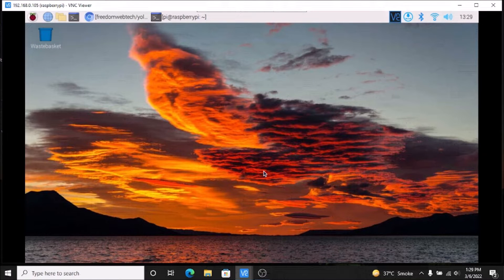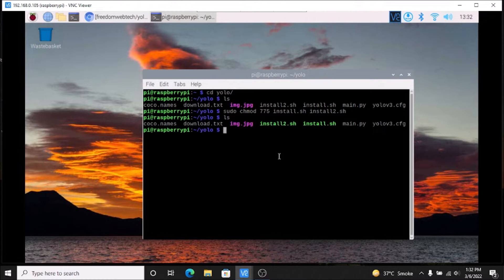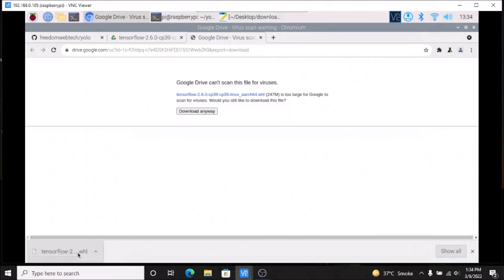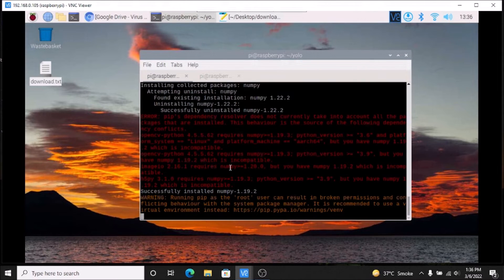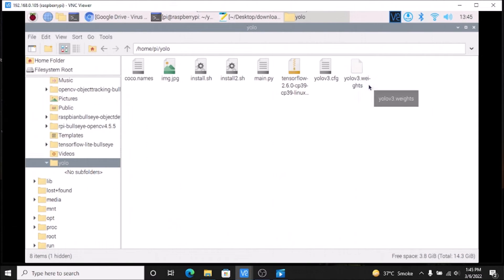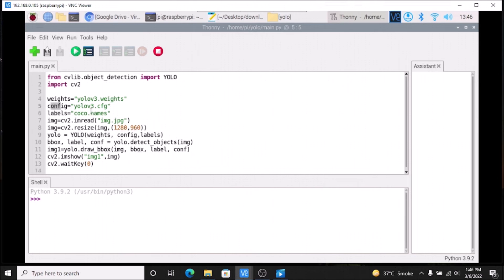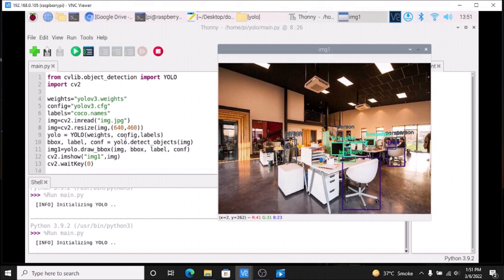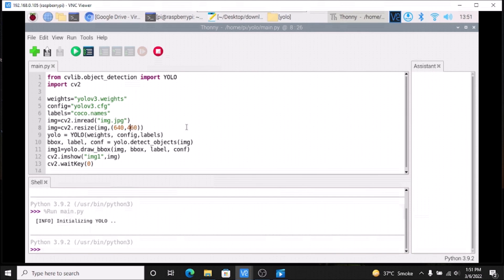yolo object detection | raspberry pi 4 yolo object detection | easy-way yolo object detection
yolov4,
yolov4 cloud,
scaled-yolov4,
scaled yolov4,
object detection,
yolov4 tutorial,
yolov4 darknet,
real time object detection,
yolov4 webcam,
custom yolov4,
webcam object detection,
google colab,
yolov4 colab,
custom object detection,
yolo v4,
yolov4 video,
scaled-yolov4 tutorial,
yolov4 gpu,
colab gpu,
colab webcam,
computer vision,
deep learning,
yolo on webcam,
raspberry pi,
tensorflow,
machine learning,
tensorfow lite,
computer vision,
deep learning,
python,
YOLOv5 object detection on Raspberry pi 4,
tensorflow,
tensorflow 2,
tensorflow lite,
how to,
raspberry pi,
how to,
object detection,
object detector,
pi 4,
rpi 4,
rpi object,
opencv python,
raspberry pi,
tensorflow,
machine learning,
artificial intelligence,
ai,
computer vision,
opencv object detection,
neural networks,
opencv,
opencv-python,
raspberry pi project,
diy,
opencv,
python,
face recognition,
recognition, detection,
opencv,
ip webcam,
how to,
raspberry pi 4 opencv,
ip webcam,
object detection,
object detector,
pi 4,
rpi 4,
rpi object,
opencv python,
mobilenet ssd,
ssd mobilenet,
deep learning,
deep learning opencv,
dnn,
dnn cv2,
raspberry pi,
opencv,
install opencv,
tesseract ocr,
tesseract,
yolov4,
ocr,
optical character recognition,
opencv,
python,
license plate,
pytesseract,
 yolov4 object detection,
license plate detector,
license plate recognition python,
license plate recognition tutorial,